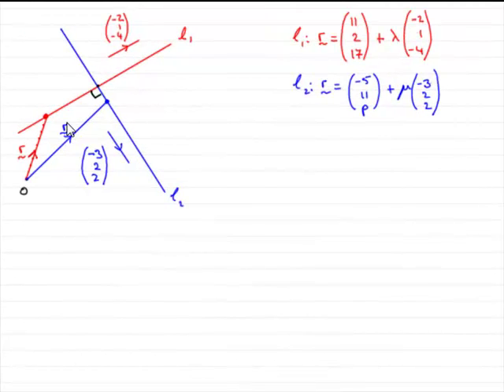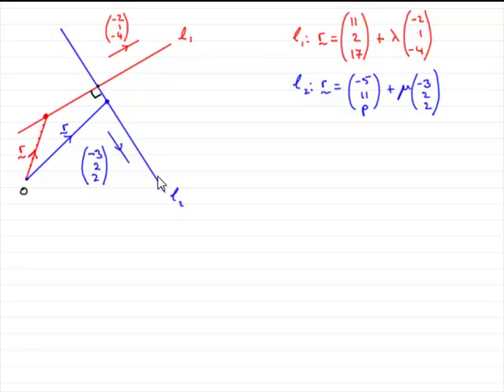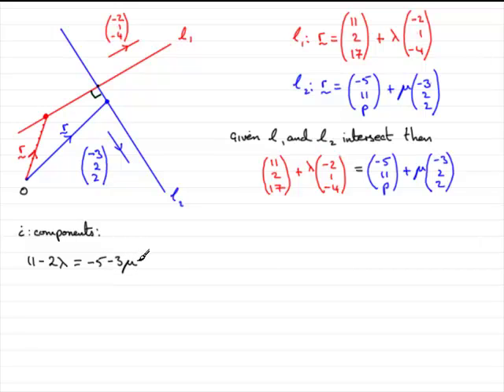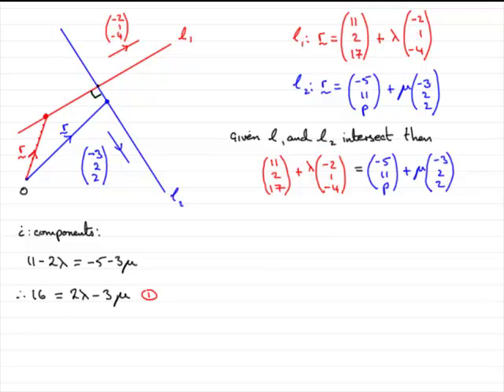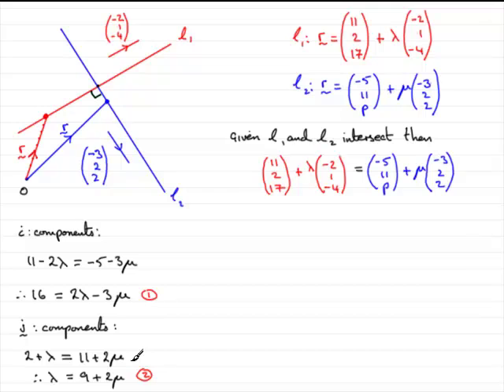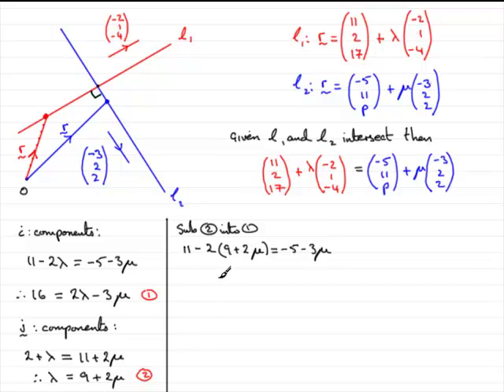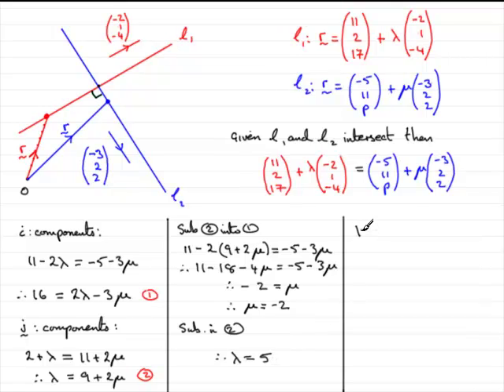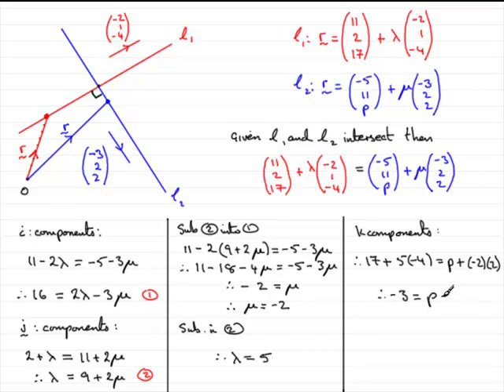A-Level Edexcel C4 January 2009 Q4(b) : ExamSolutions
Worked solution to this question on vectors. To see the question go to ExamSolutions